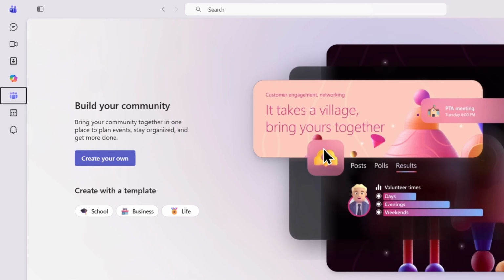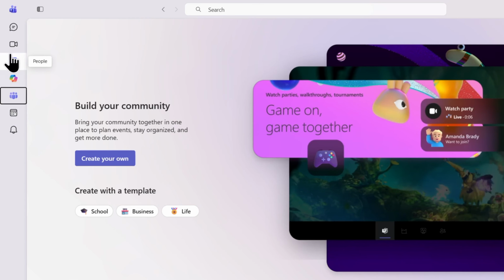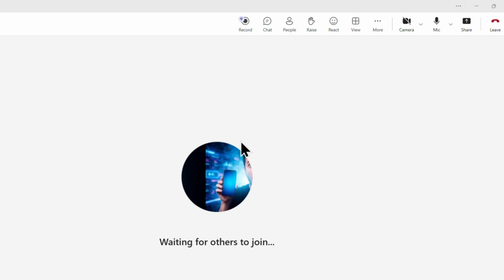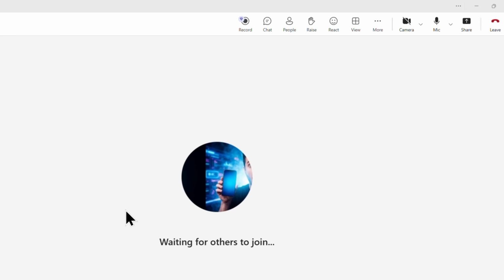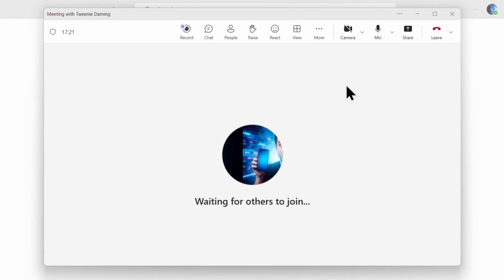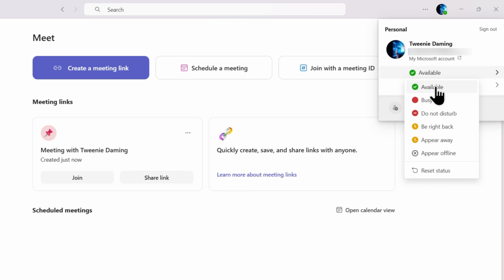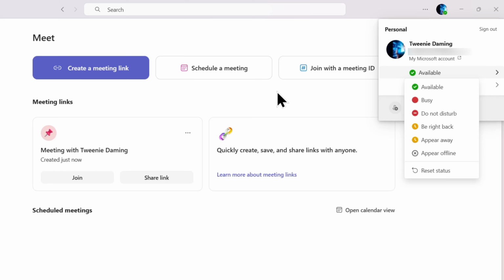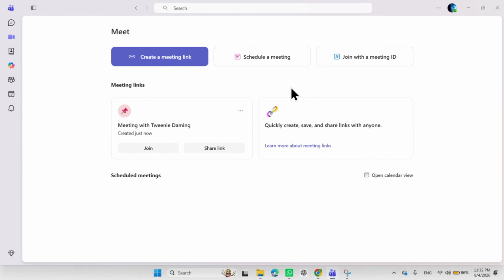How to Stop Microsoft Teams From Going Idle Step by Step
Microsoft Teams keeps going idle? This step-by-step guide shows you how to fix the issue quickly.
Learn how to stop Microsoft Teams from going idle or showing an Away status by adjusting your settings and using effective solutions.

This step-by-step tutorial covers the best methods for Microsoft Teams on Windows, Mac, and desktop.

📌 What you'll learn:

Why Microsoft Teams keeps going idle
How to stop Teams from showing Away
Adjust Microsoft Teams status settings
Prevent Teams from becoming idle automatically
Troubleshoot Microsoft Teams idle issues
Keep your Teams status active